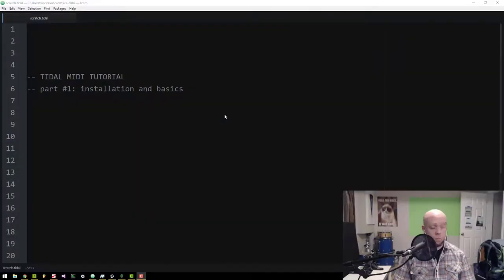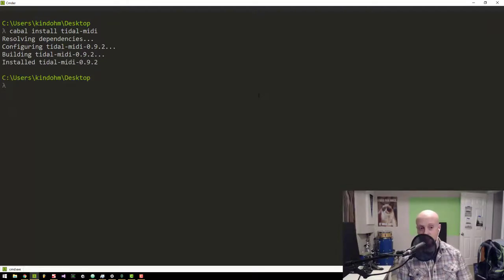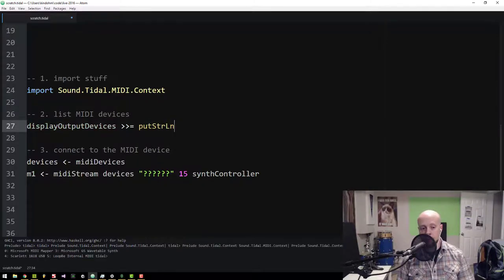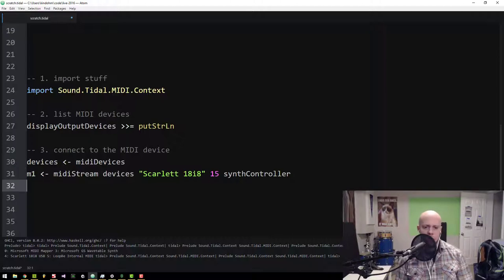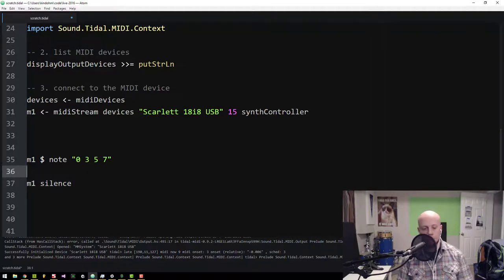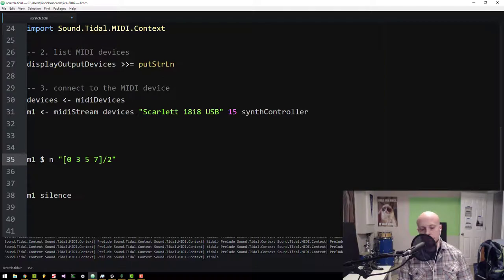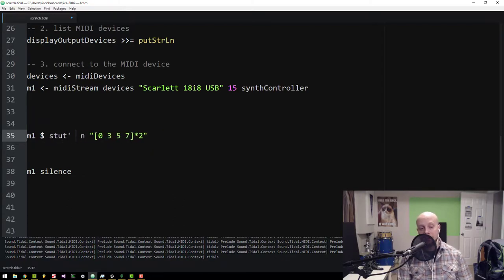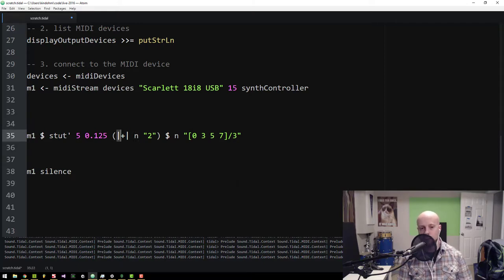OBSOLETE TidalCycles Tutorial #15: tidal-midi basics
This video is relevant if you're still interested in using the Haskell tidal-midi package, however, you are encouraged to use SuperDirt MIDI as it's much more stable and easier to use.

In this tutorial we talk about how to install tidal-midi, how to create some basic MIDI note patterns in an editor, and how to send the most common MIDI CC messages like modwheel and velocity.